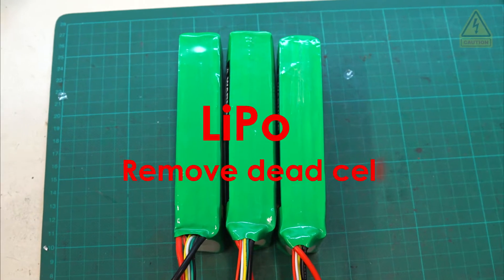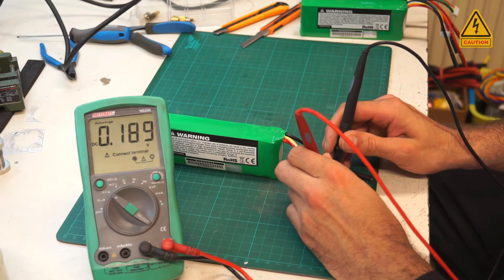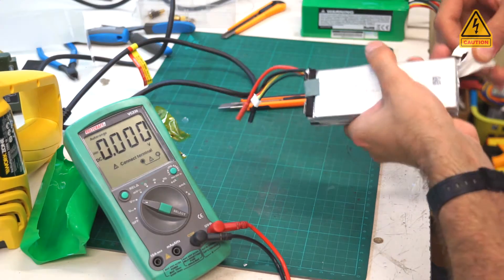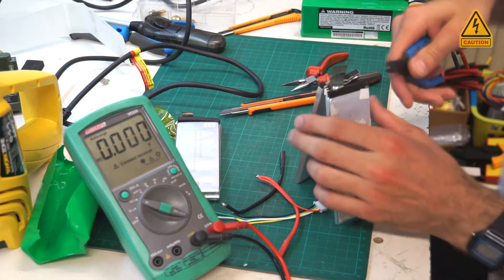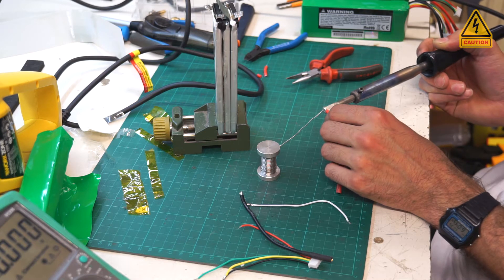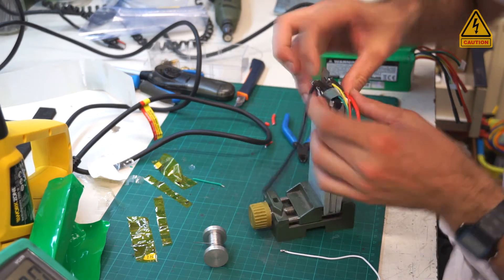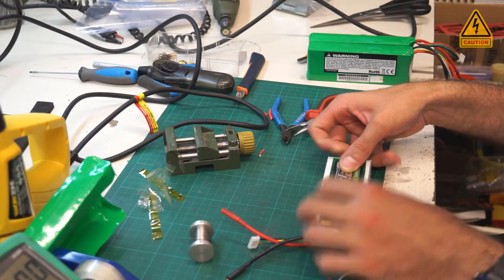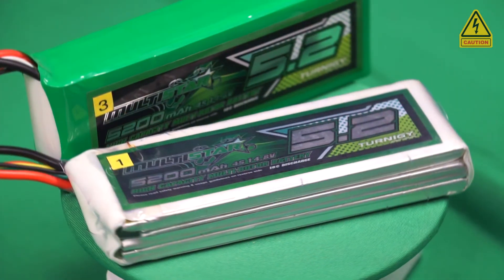Save the lipo - Repair LiPo battery pack [remove dead cell] [4s to 3s conversion]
Here is the quick video of how i remove dead cell out of lipo pack.

WARNING:
Do this at your own risk, lipo may be dangerous